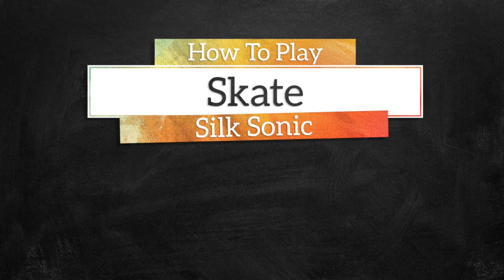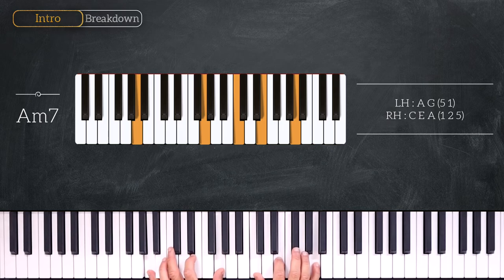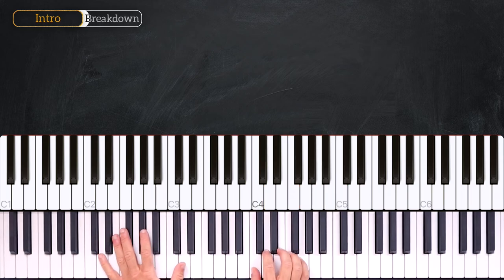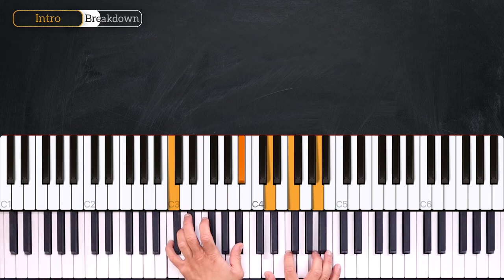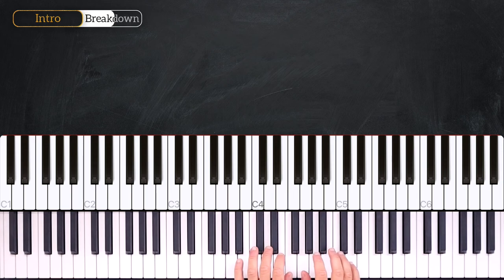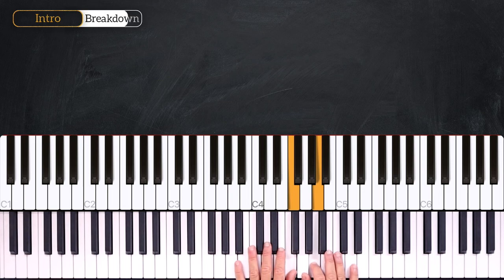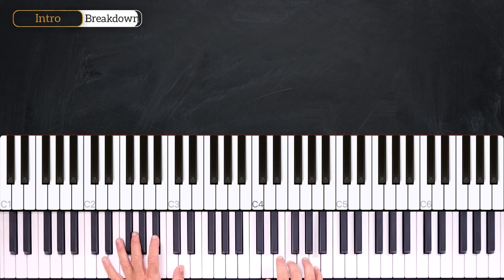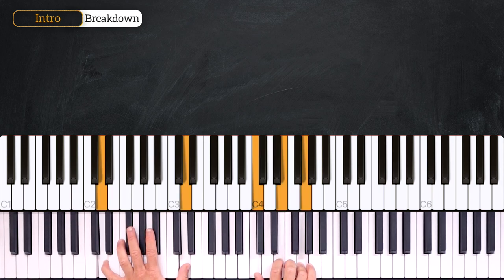Skate (Bruno Mars ft. Silk Sonic & Anderson .Paak) - PIANO TUTORIAL (Part 1)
Learn how to play Skate by Bruno Mars, Silk Sonic & Anderson .Paak in this week's piano tutorial.

0:00 Welcome!
0:10 Demo
0:34 Chords
1:46 Intro
7:05 Recap

_____ INFO _____